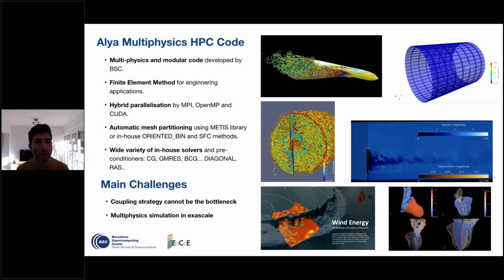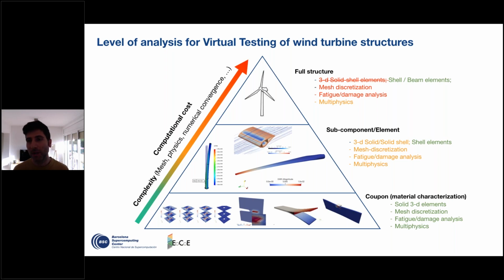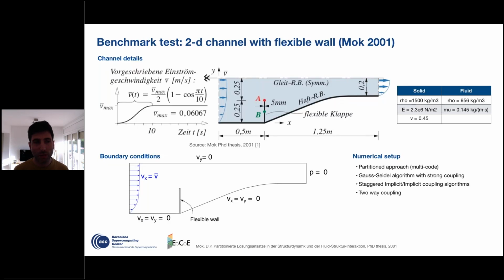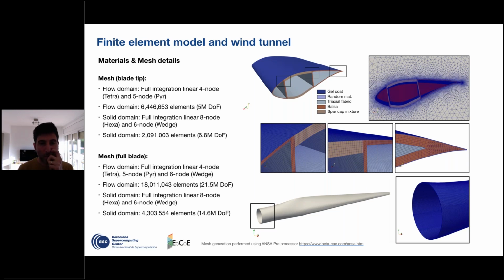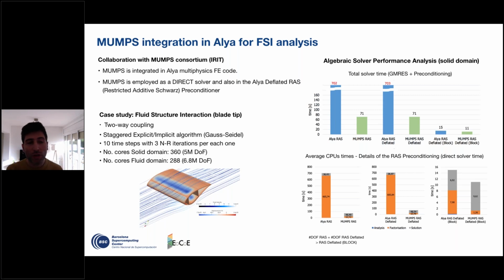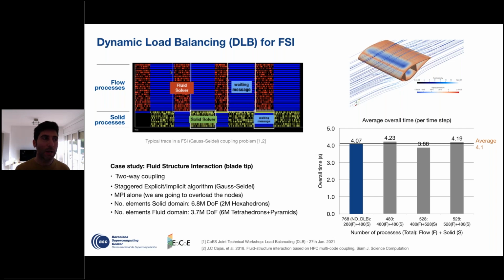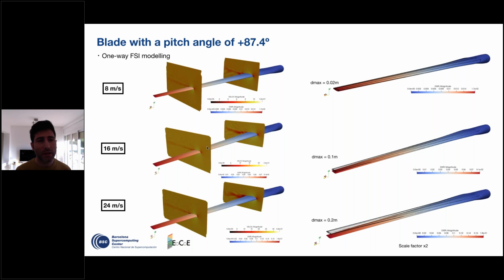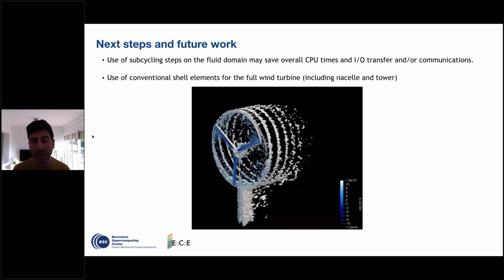EoCoE webinar : Aeroelastic simulation of a wind turbine blade using Alya HPC (Gerard Guillamet BSC)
This webinar focuses on recent advances in aeroelastic simulations for wind energy. Accurate aeroelastic modeling of wind turbine blades is crucial in the design of large-scale blades.
Through this webinar, Dr. Gerard Guillamet (Barcelona Supercomputing Center) presents a numerical framework combining the Computational Fluid Dynamics (CFD) and Computational Structural Dynamics (CSD) solvers from Alya HPC code. He analyzes a 3D turbulent test of a full 30m wind turbine blade, to show the applicability of the coupling scheme in the context of Large-eddy simulations (LES). The talk compares the use of different solvers for the solid mechanics problem and also shows computational global efficiency using the Dynamic Load Balancing (DLB) strategy.
This webinar was organized by the European Energy-Oriented Center of Excellence (EoCoE2), a project that has received the support of the European Commission, through the Horizon 2020 funding scheme.